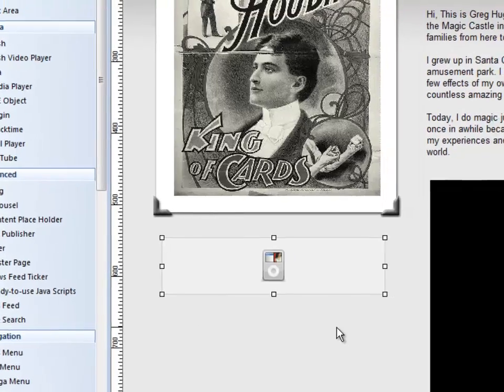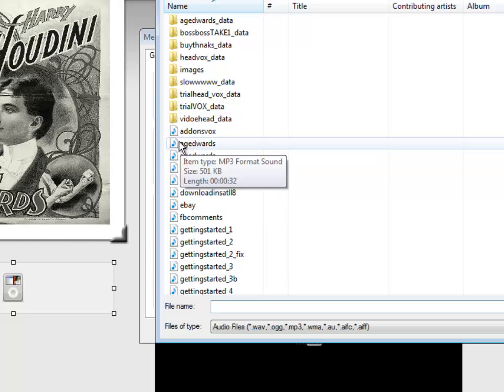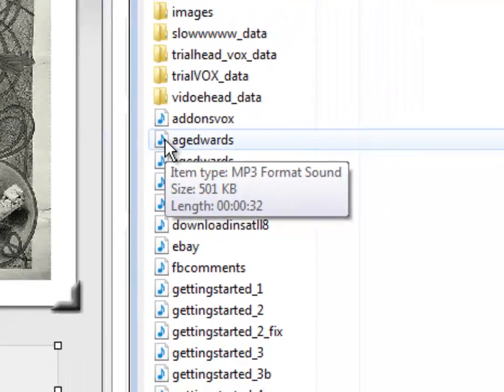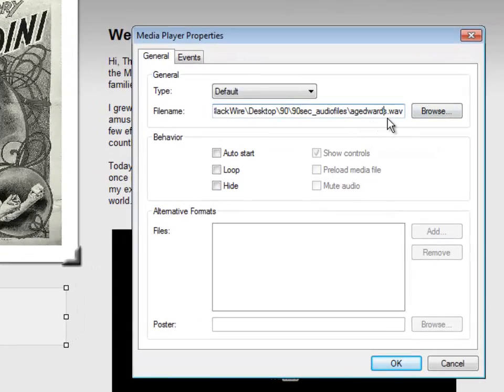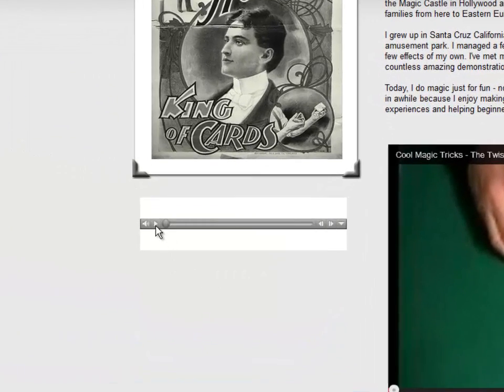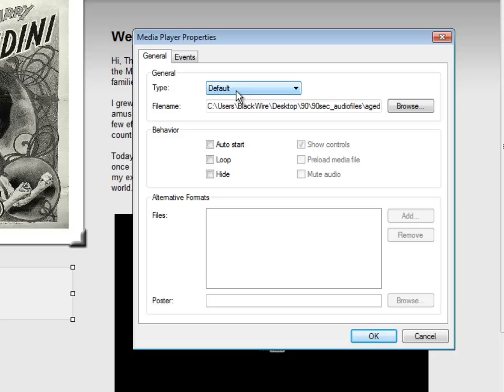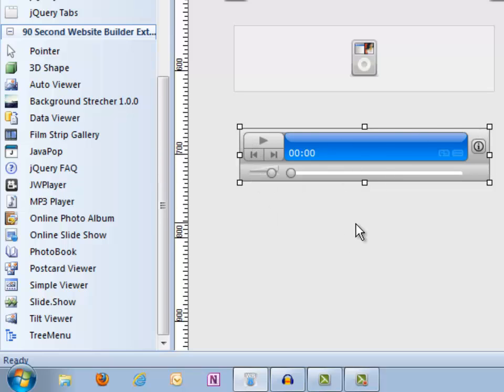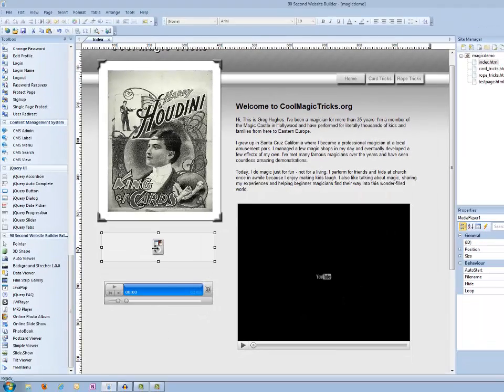Quick Start Video #12 - Adding Audio to Your Website with 90 Second Website Builder